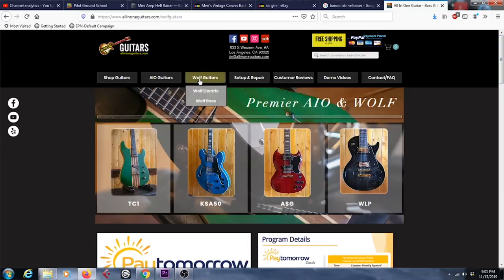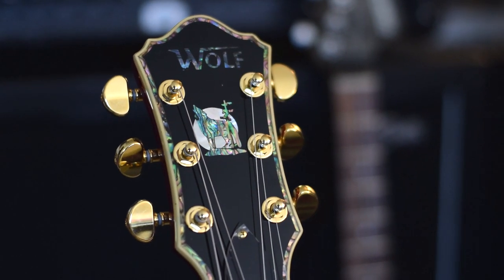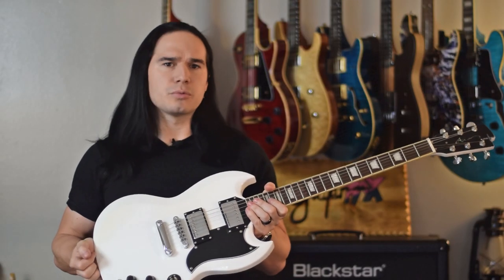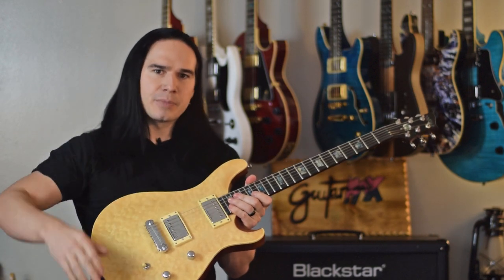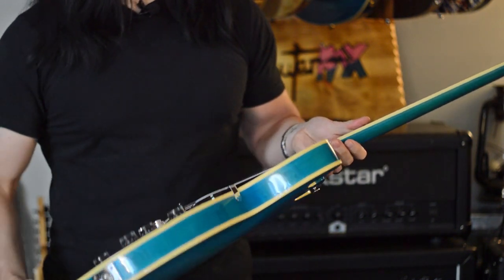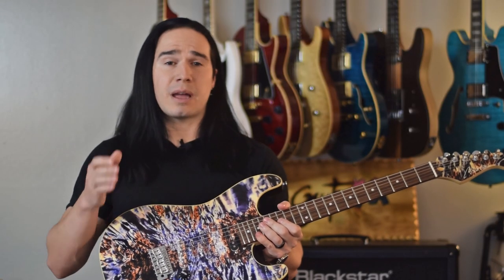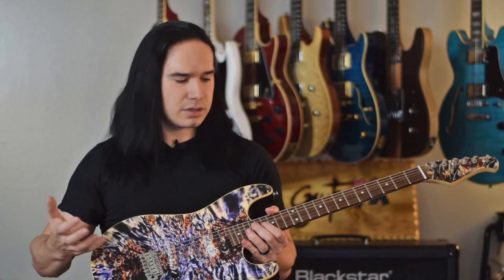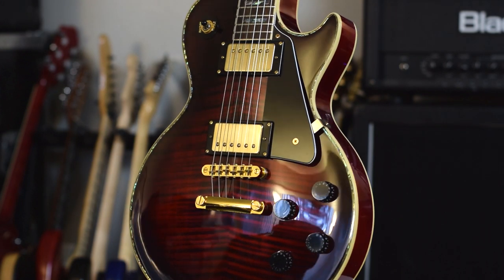My ENTIRE Collection of Wolf / AIO Guitars!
Today I'm going to go through my full collection of Wolf and AIO (All In One) guitars! There's a lot to choose from here. Flame maple tops, quilt maple tops, single cutaways, double cutaways, set necks, bolt-on necks... the list goes on! Best of all, these guitars are all in the $399 - $499 range.